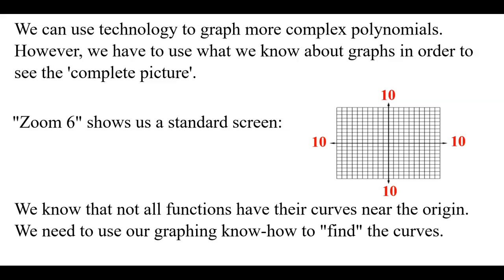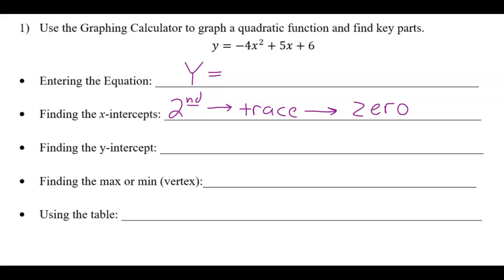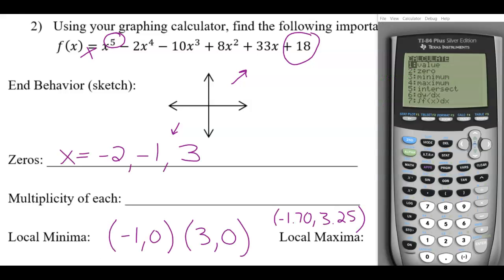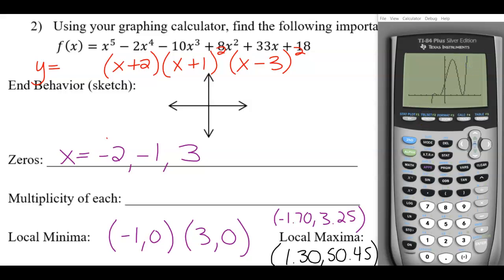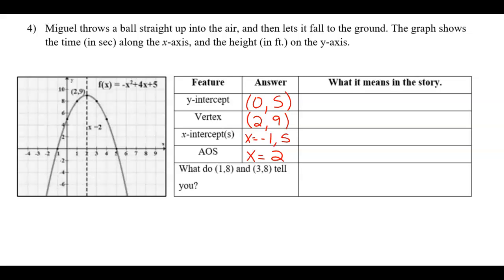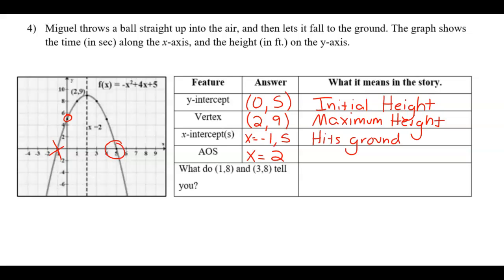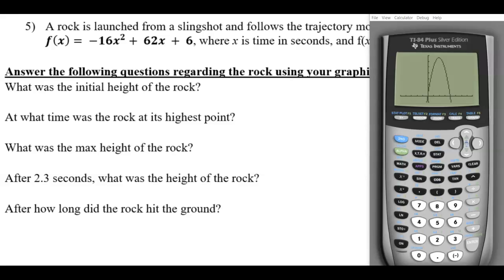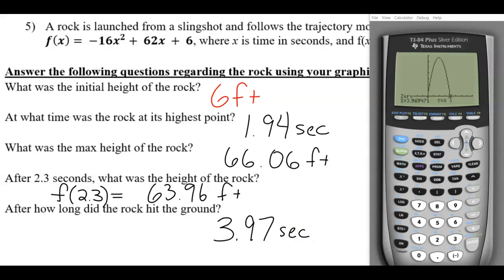Use calculator to find polynomial features